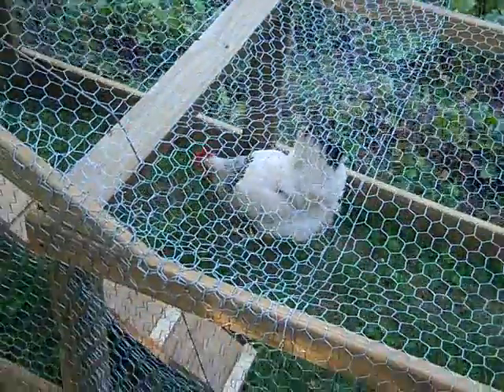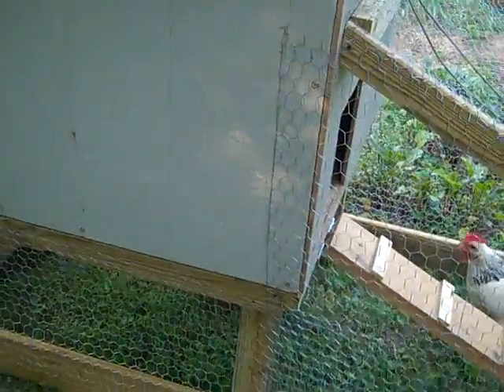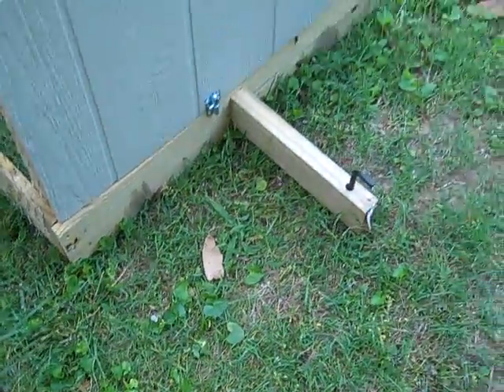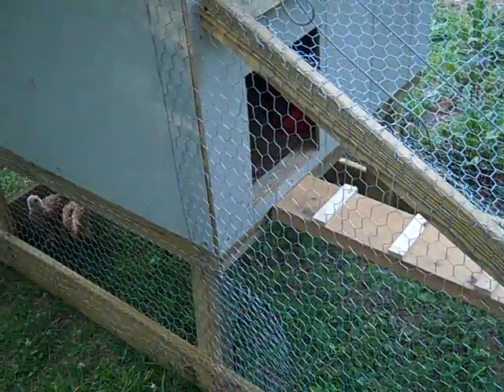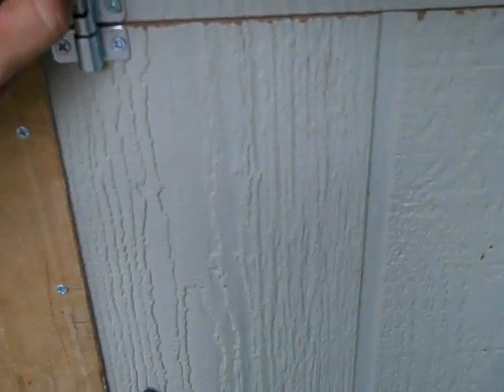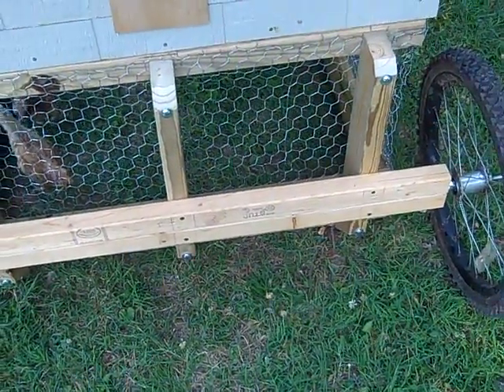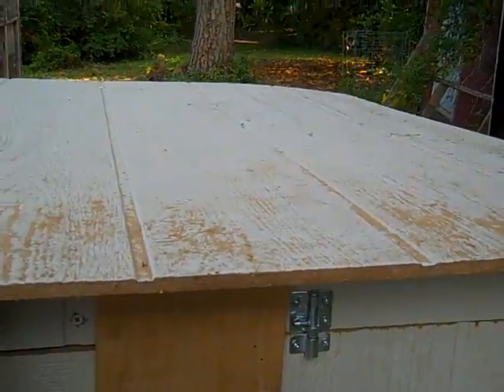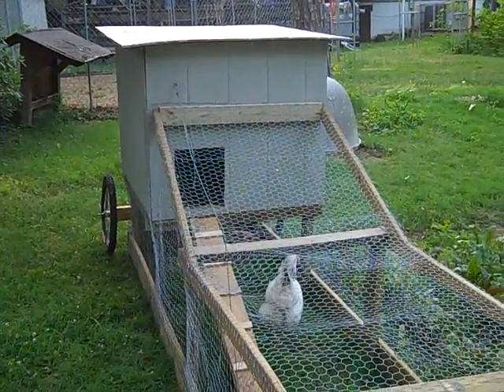Chicken Tractor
I have literally worked my ass off building a chicken tractor for my 2 new chicks and one of the hens that is getting beat up in the big coop.  It still needs work, but I was in a rush to get the chicks out of the house.  "They was Stankin'"

check out pinetar's channel, he was my inspiration to get off my ass and get to work.